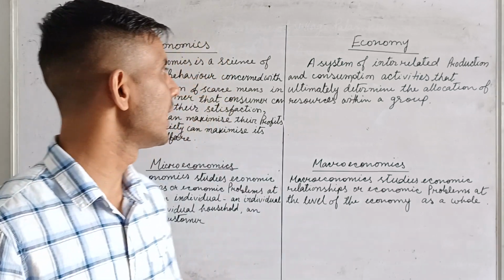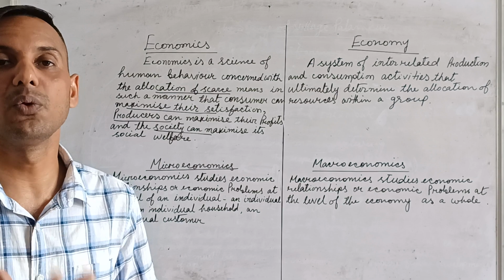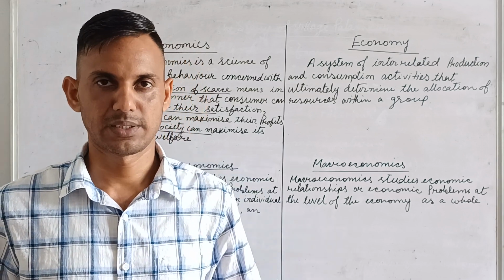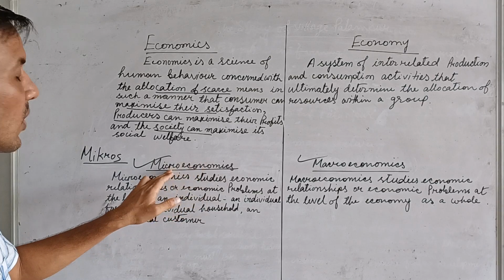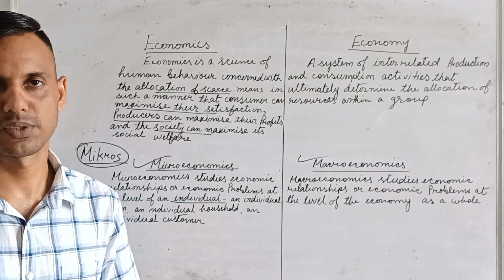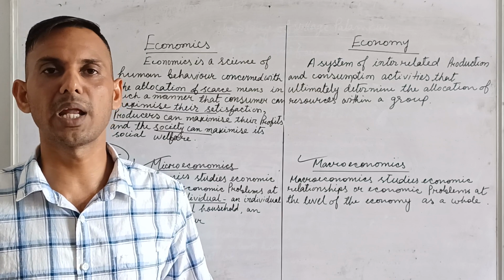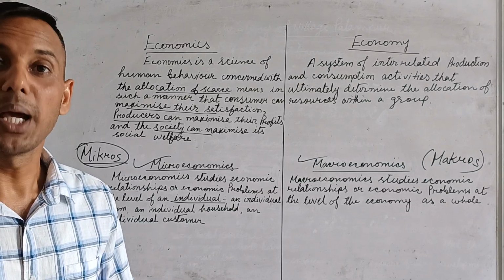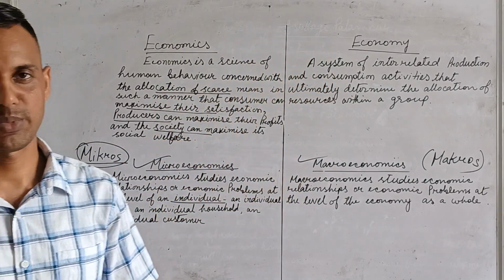Meaning of Economics and Economy, and Microeconomics and Macroeconomics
Meaning of Microeconomics and Microeconomics